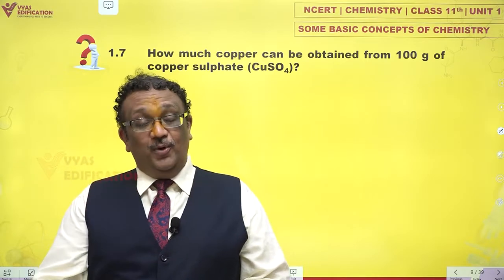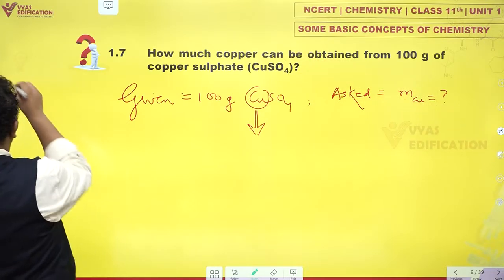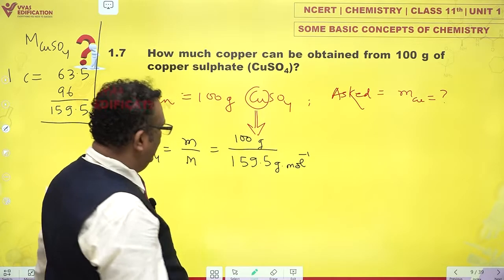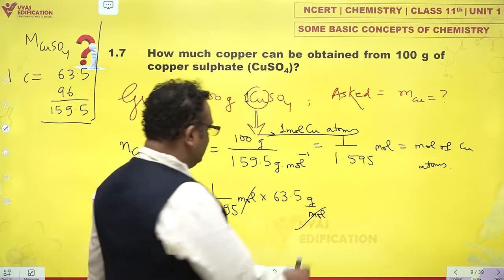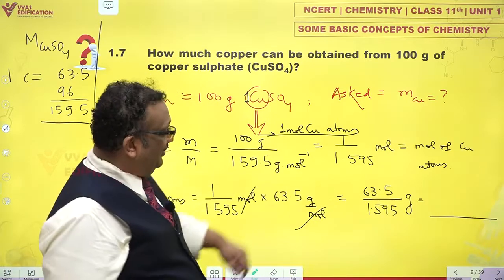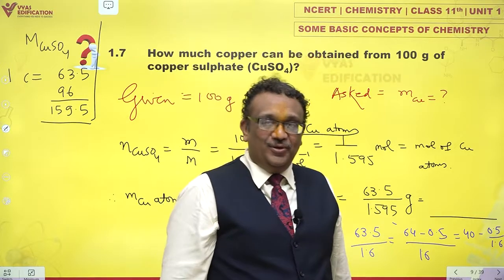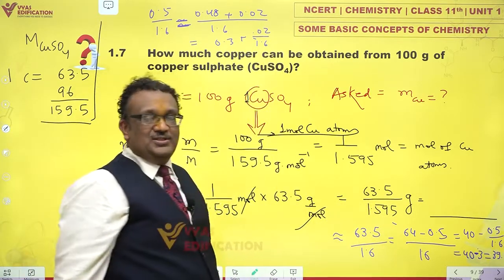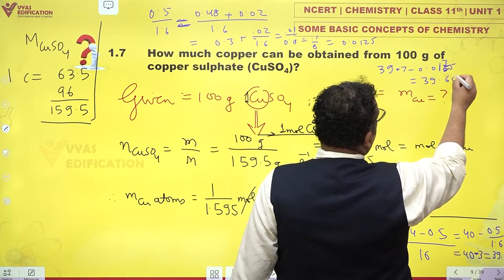NCERT 11th Chemistry | Unit 1 | Q 1.7 | Some Basic Concepts Of Chemistry | Shishir Mittal Sir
1.7  How much copper can be obtained from 100 g of copper sulphate (CuSO4)?

12th Passed or currently in 12th  Students - Path Breaker JEE (1 Year online exhaustive course)

For NEET
12th Passed or currently in 12th  Students - Path Breaker NEET (1 Year online exhaustive course)

CBSE Solutions
NCERT Solutions
NCERT 11th
NCERT 11
CBSE 11th
11th Solutions

NEET2023 NEET NEET2024 Physics Chemistry Biology MBBS Doctor AIIMS Botany Zoology Plants Life Animals Flower How much copper can be obtained from 100 g of copper sulphate (CuSO4)?